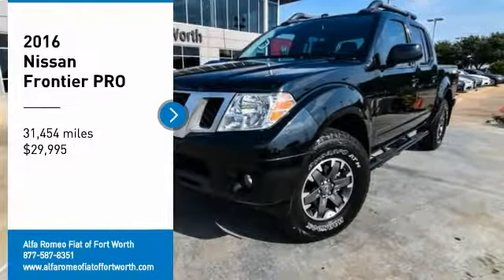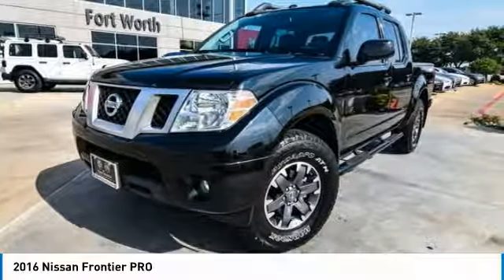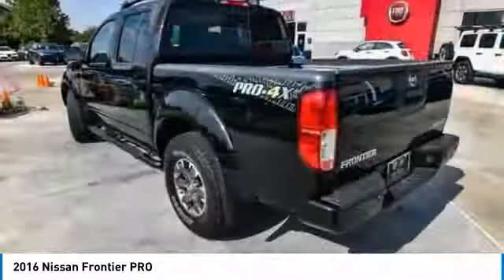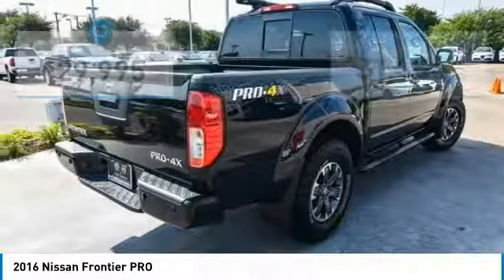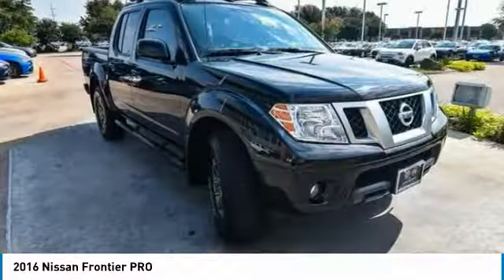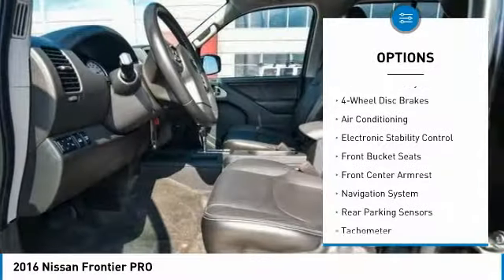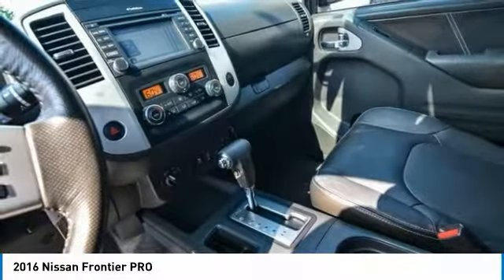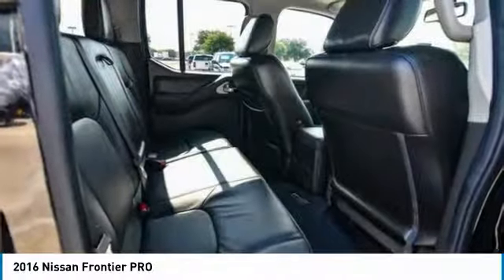2016 Nissan Frontier Ft. Worth Tx, Arlington TX, Grapevine TX U772164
400 W Loop 820 S

4WD.brbrRecent Arrival! CARFAX One-Owner. Clean CARFAX. 2016 Nissan Frontier Magnetic Black PRO 4.0L V6 DOHC 4WD 5-Speed Automatic with OverdrivebrbrbrThank you for considering Alfa Romeo Fiat of Fort Worth. We started in the car business 20+ years ago and decided to use our expertise to serve our customers better than anyone else. From Sales, Service, to Parts Alfa Romeo Fiat of Fort Worth carries with it a dedication to excellence that can't be beat.brbrbrStroll on down and get acquainted with our staff! We're located just off of I820 and I30 on the West side of Fort Worth. We proudly serve Fort Worth, Dallas, Plano, White Settlement, Weatherford, Hurst, Arlington, and Benbrook.